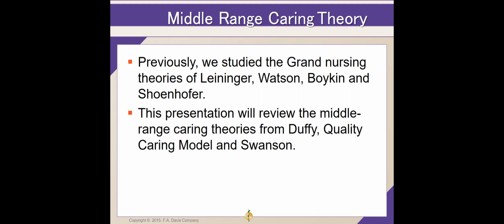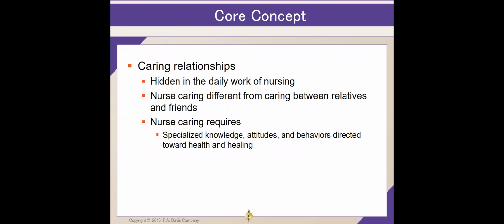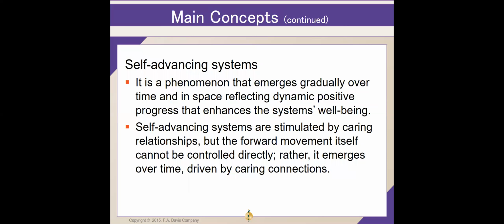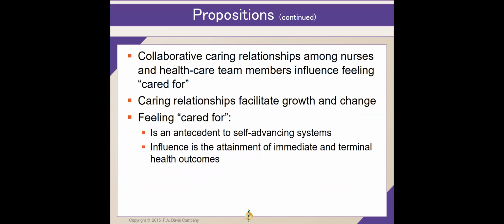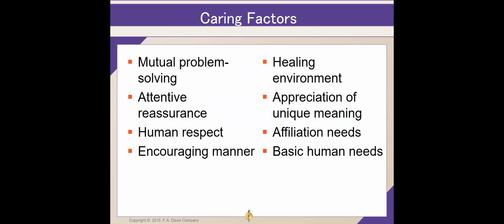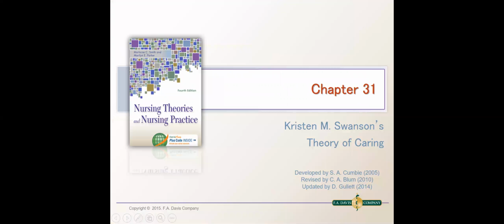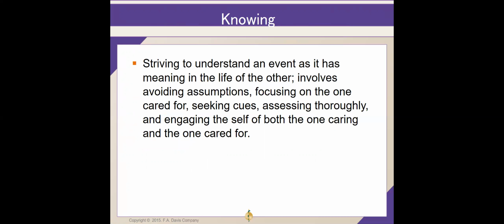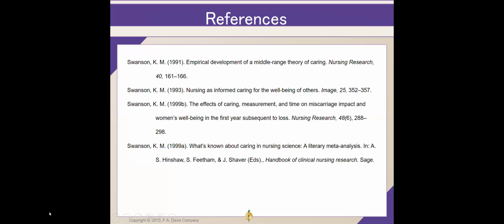middle range caring theory